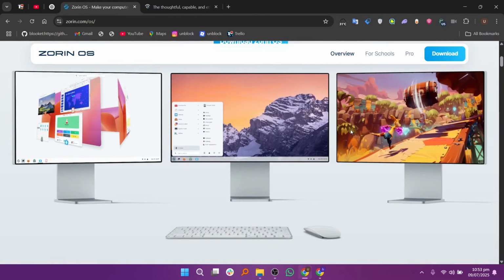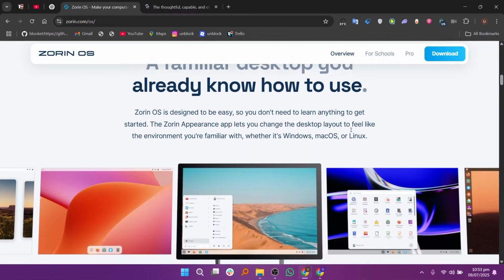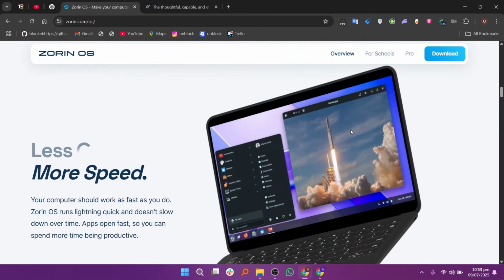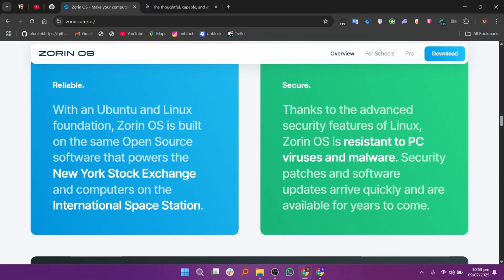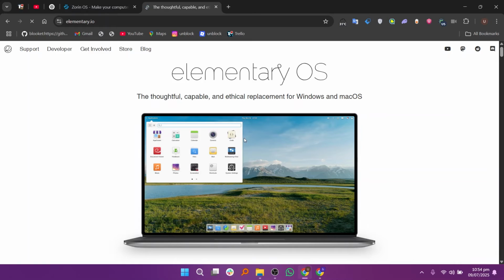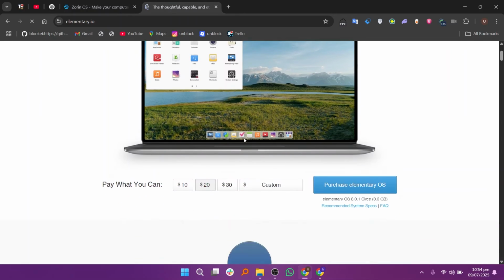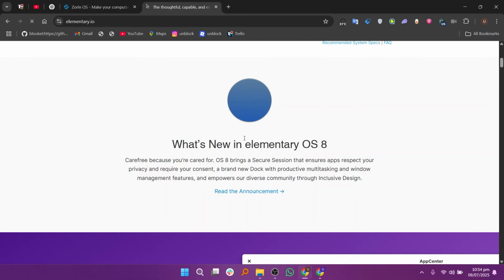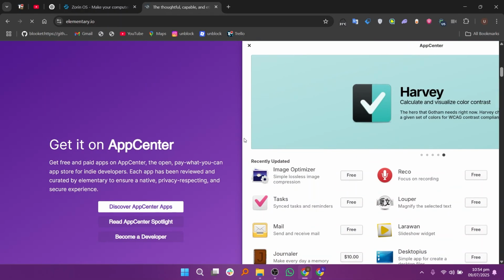ZORIN OS VS ELEMENTARY OS – PROS, CONS, AND MY FINAL VERDICT (2025)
Zorin OS and Elementary OS are two of the most beginner-friendly Linux distributions, but which one is better in 2025? In this video, I compare their design, performance, software support, and usability to help you decide which OS fits your workflow best.